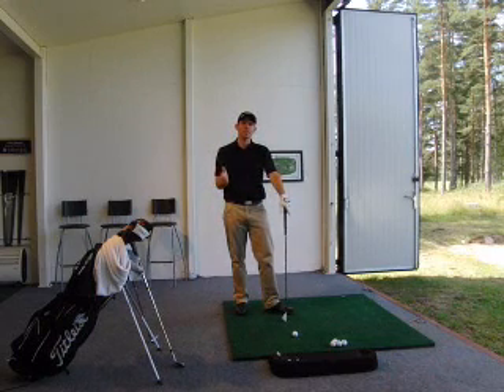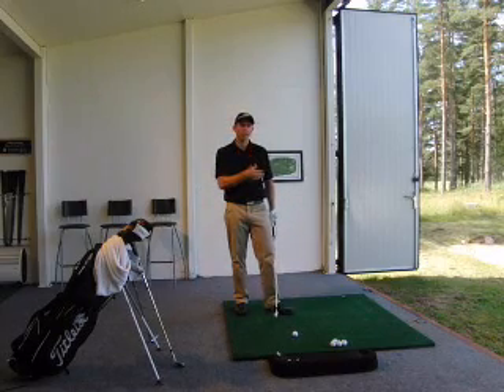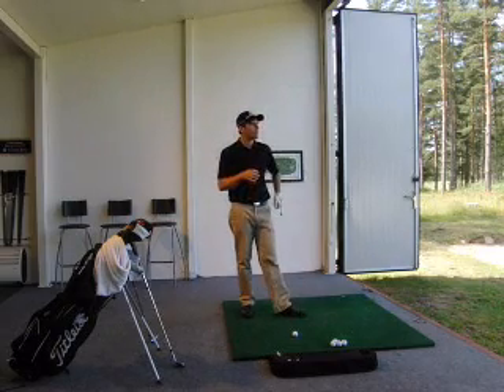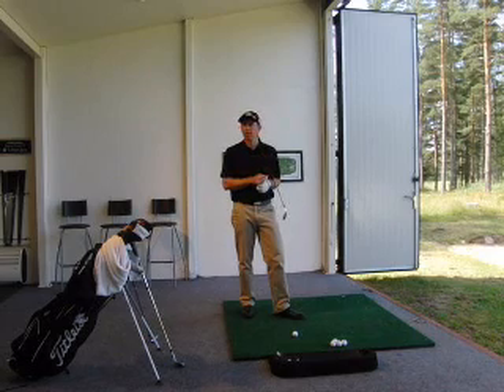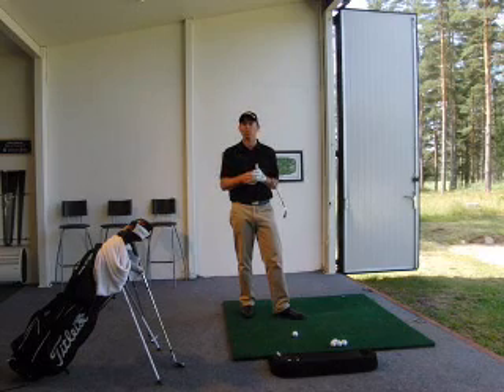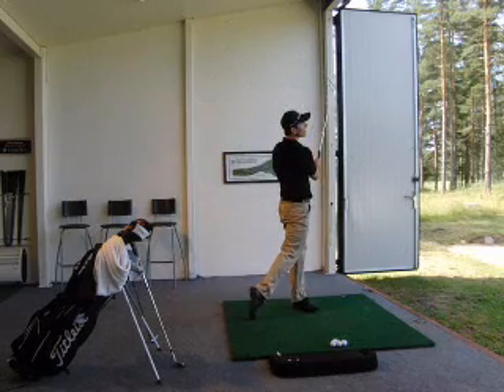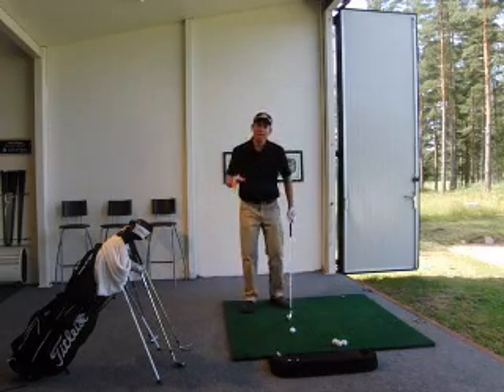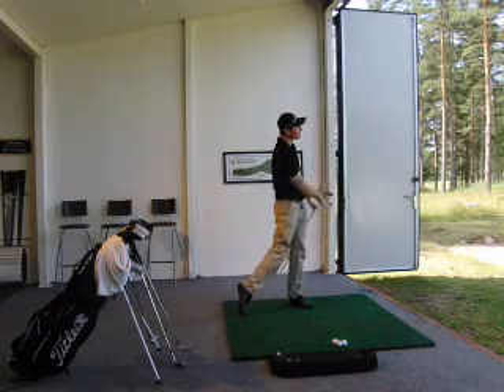Golf Instruction - Types of Practice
Which type of practice works best? Steven gives you some thoughts regarding Block practice vs. Random practice